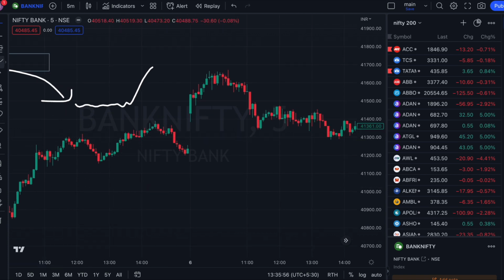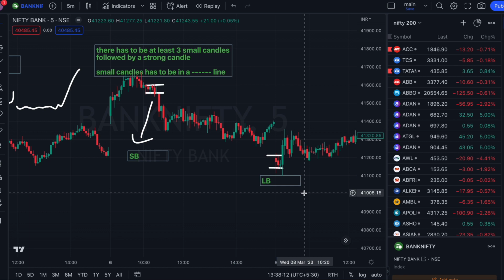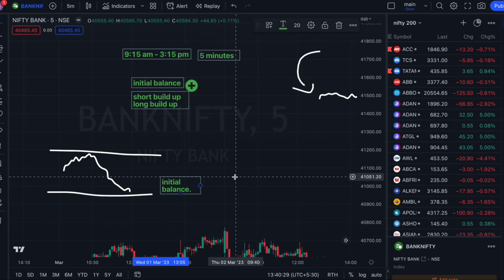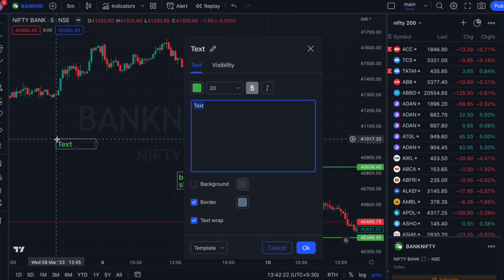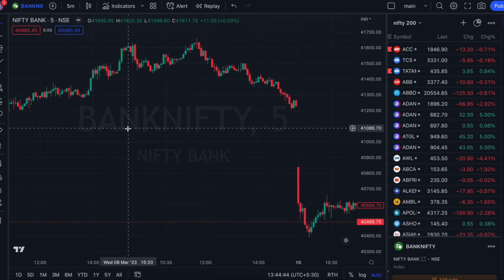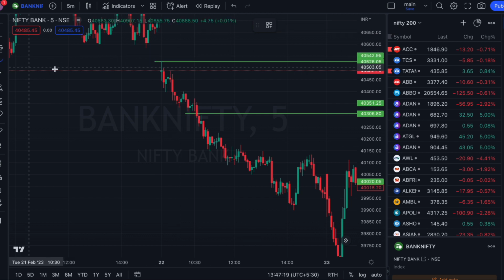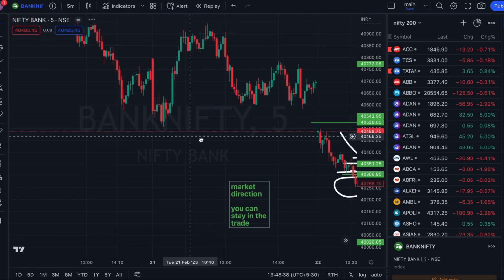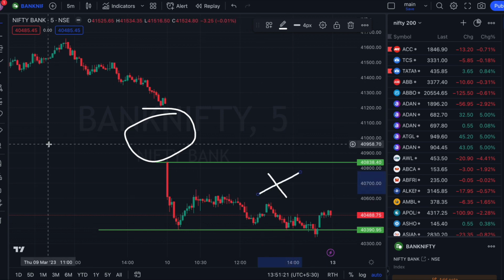POWERFUL INTRADAY STRATEGY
Find the right mentor!!! Find the right knowledge!!